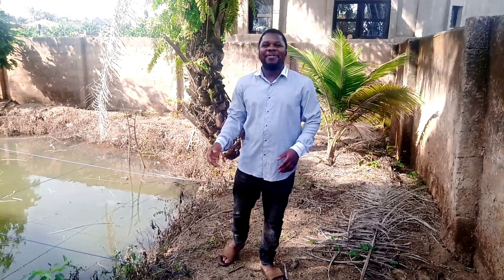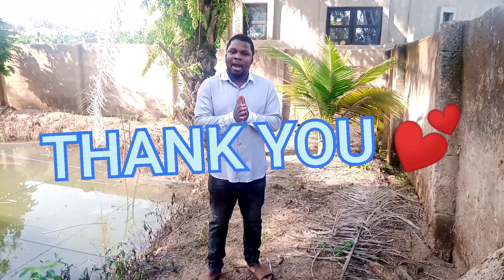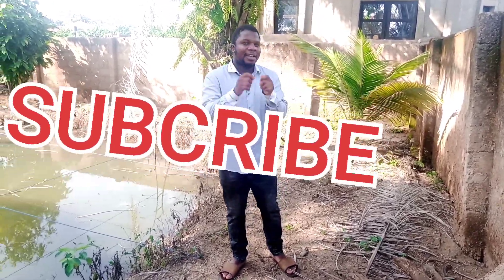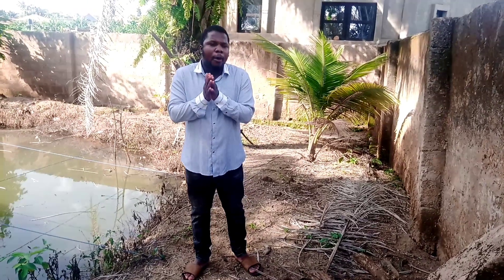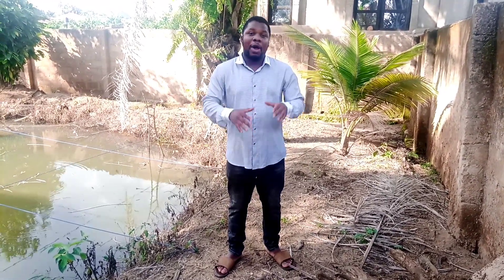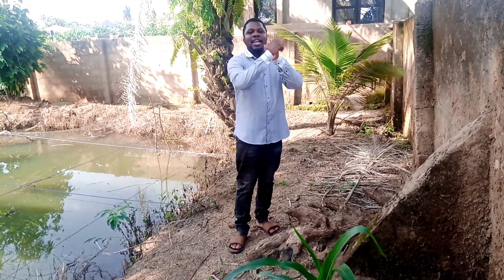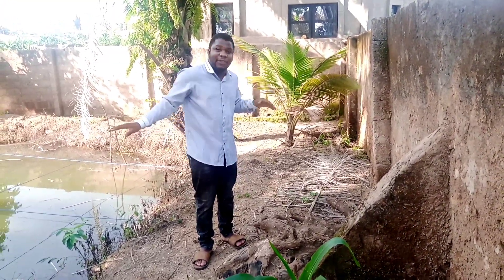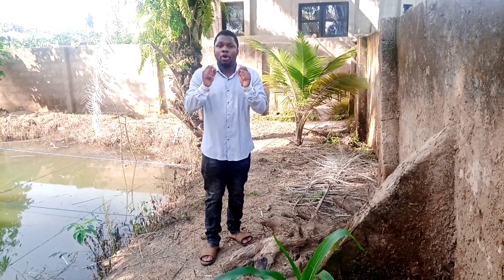HOW MANY BAGS OF FISH FEEDS WILL 1000 FINGERLINGS OR JUVENILE CONSUME TO REACH 1KG & THEIR MM?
Fish feed is a very important aspects of aquaculture. This video answers the question on "How many bags of  feeds a farmer needs to buy to rear 1000 fishes to table size from fingerlings stage or Juvenile stage. The total numbers of bags is 68 to 75 bags in four months and the numbers of bags per MM is analyzed . Enjoy , watch and share.